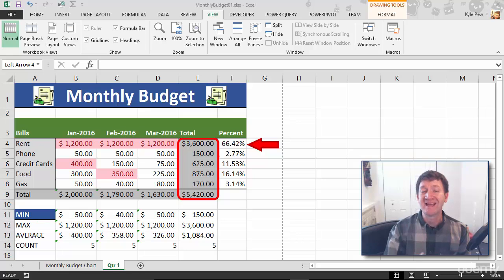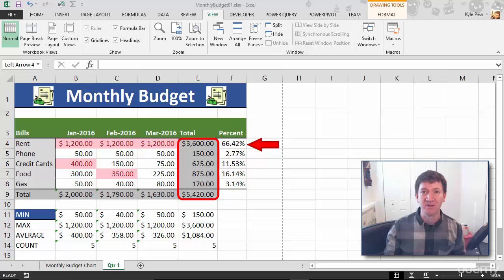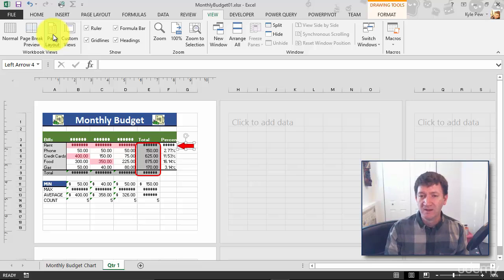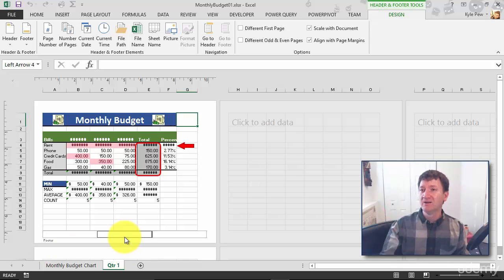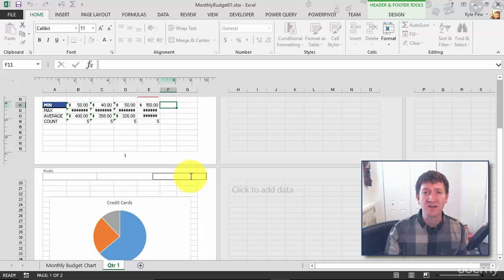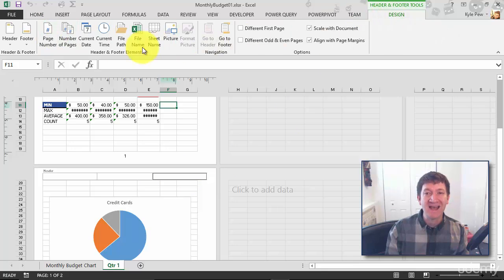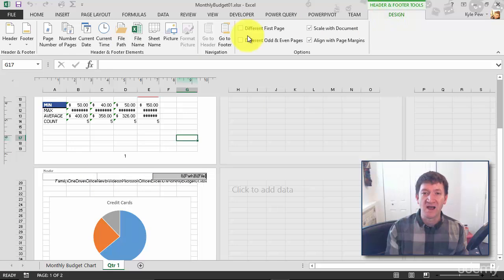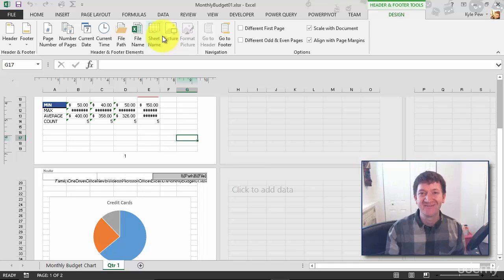Adding header and footer content